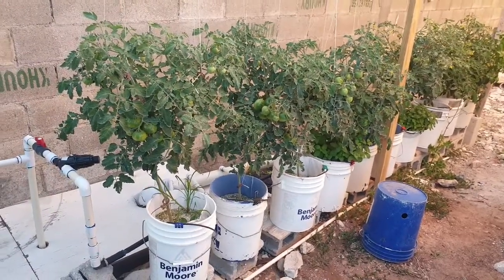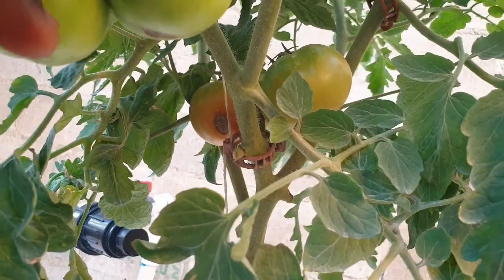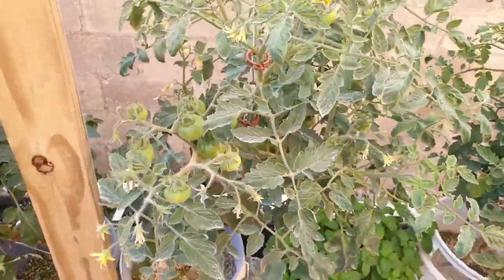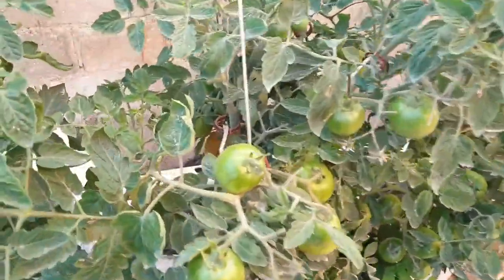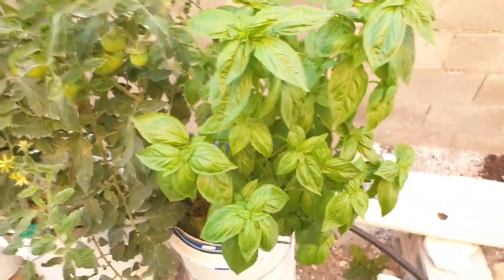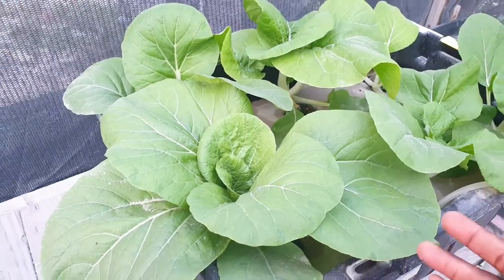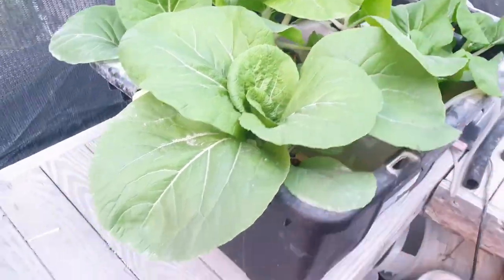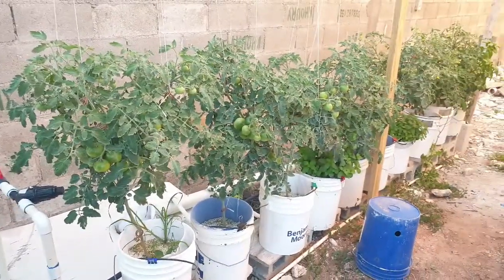Update |Tomatoes turning red| Backyard hydroponic system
The tomatoes have started to turn red in the backyard hydroponic system. The mints and basil are also growing well. The backyard hydroponic system seems to be well suited for what I am growing.